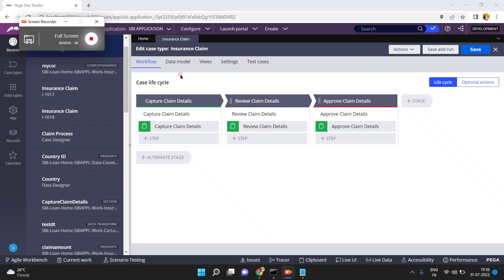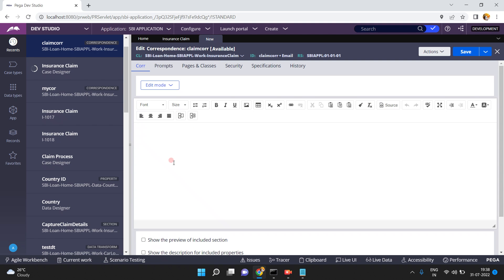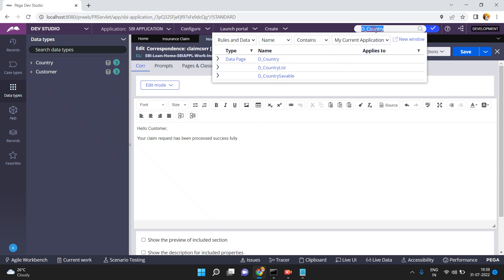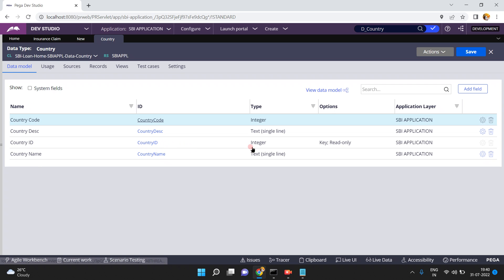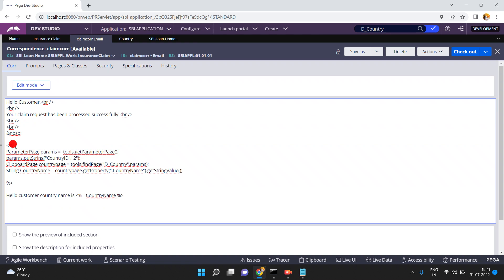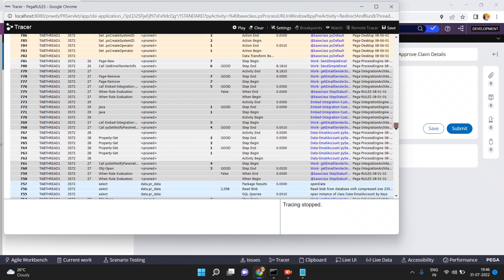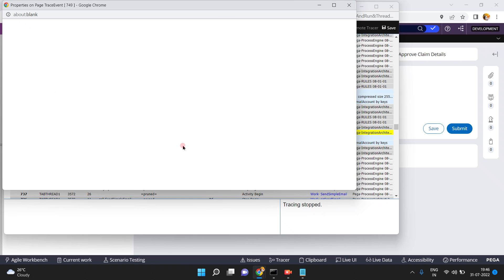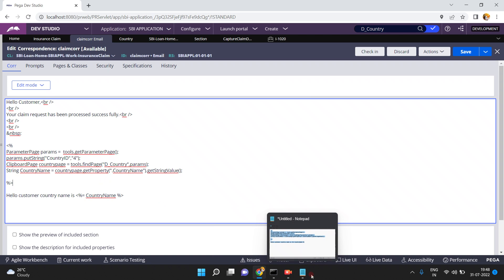How To Call Or Refer DataPage In Correspondence/Paragraph/Non Autogenerated Sections